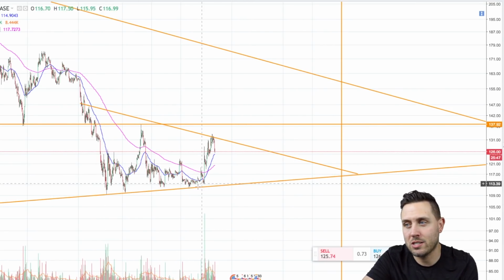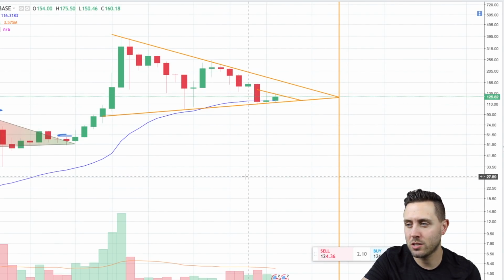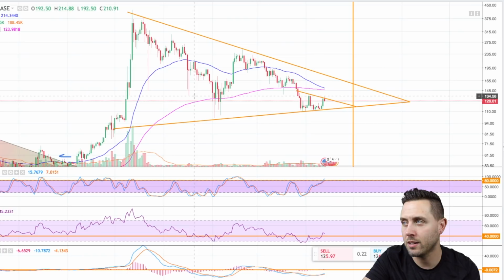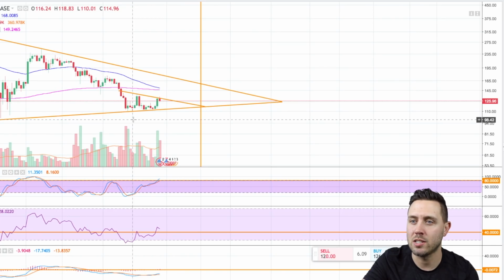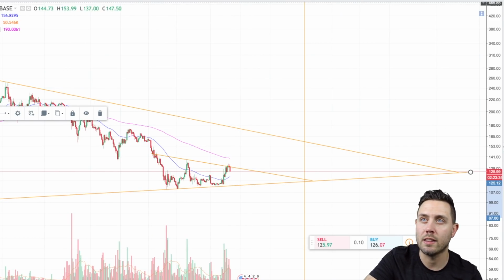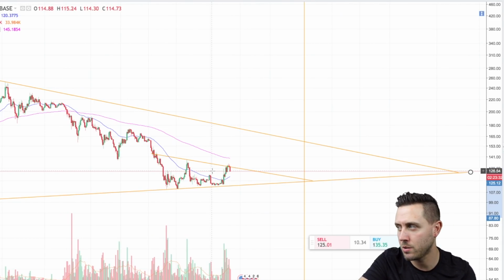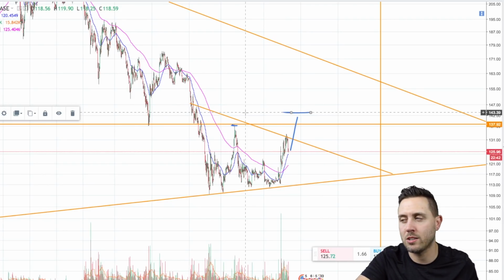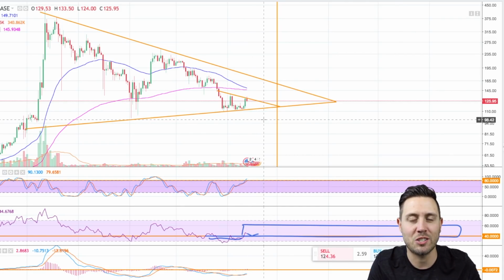Litecoin Resistance & LTC Triangle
We look into the Litecoin symmetrical trialngle a little more in depth.

⚡BE FEATURED IN OUR INTRO’S - Simply send in a 321 video saying “What’s up everyone this is __________, Crypto Capital Venture, it’s (date)